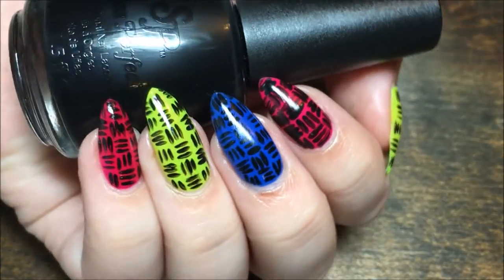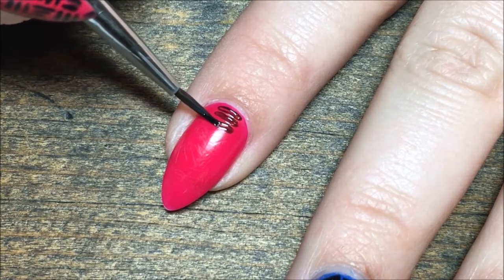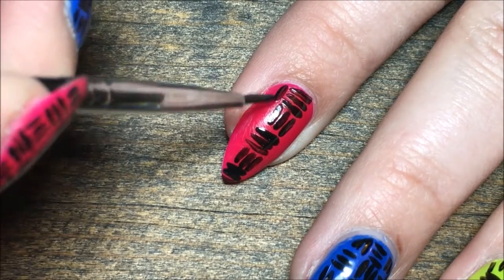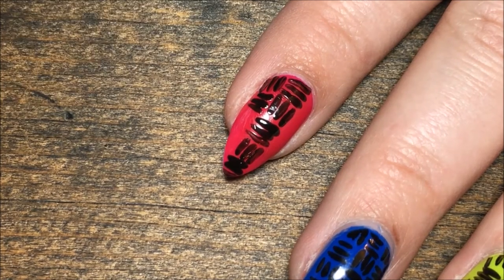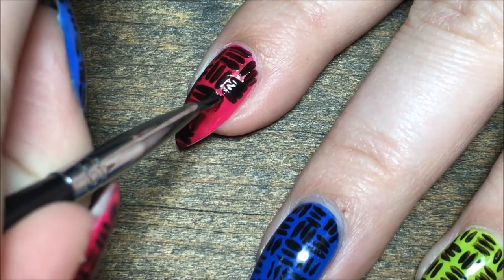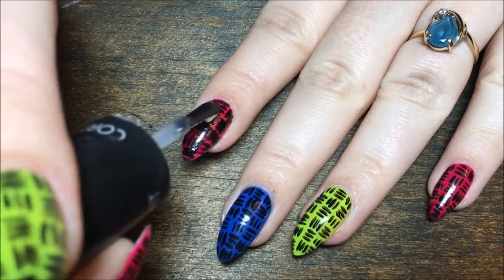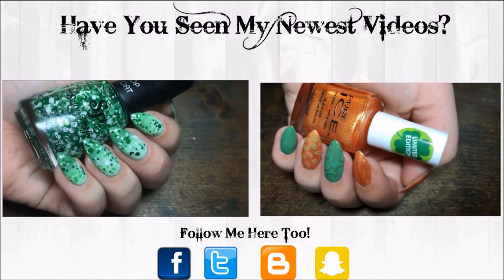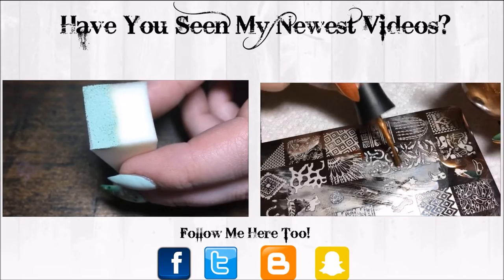Neon Basket Weave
Polish Used:
Salon Perfect "Plum Sorbet"
Sinful Colors "Endless Blue"
Salon Perfect "Yowza Yellow"